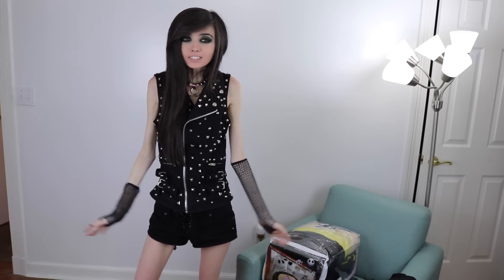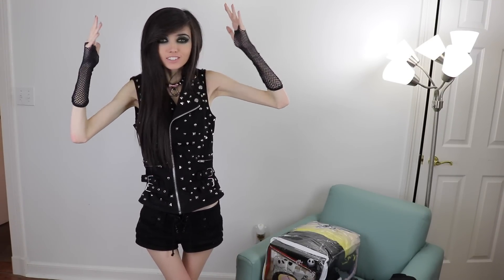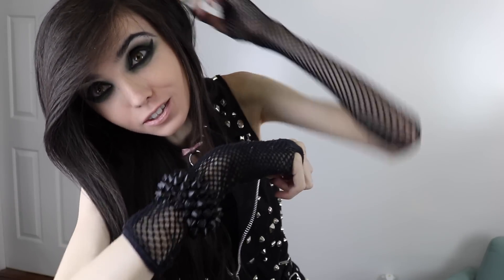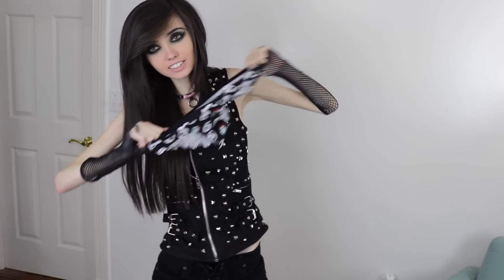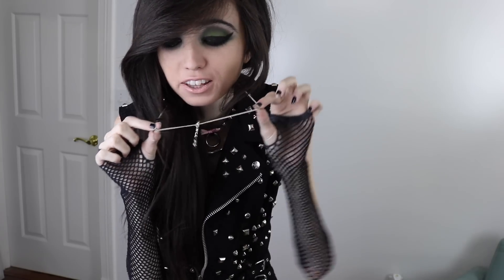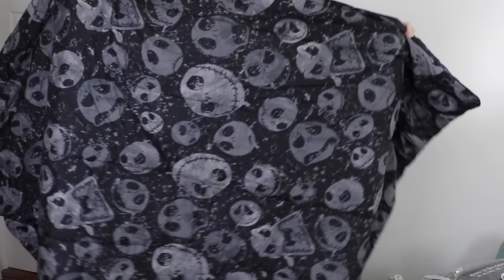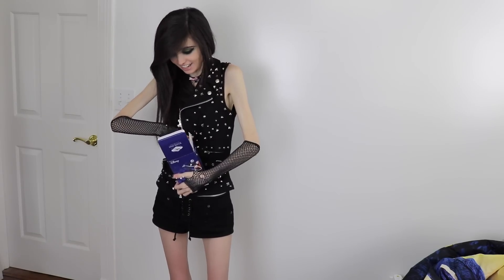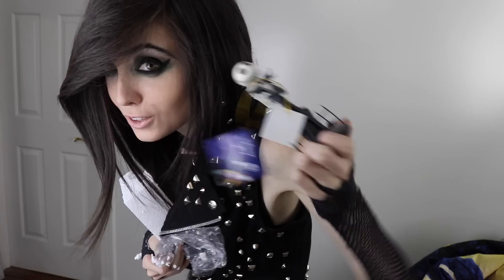HOT TOPIC HAUL 2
I bought some more awesome things at Hot Topic and I thought I would show you guys! :3

eugeniac

MUSICAL.LY:
eugeniacooney

Armonk, NY
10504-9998